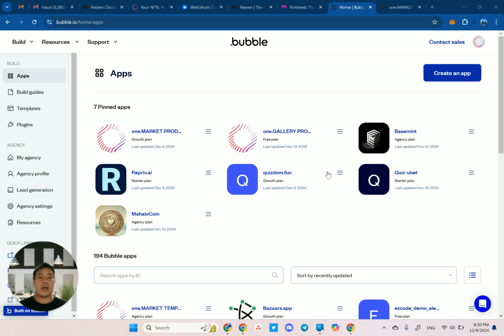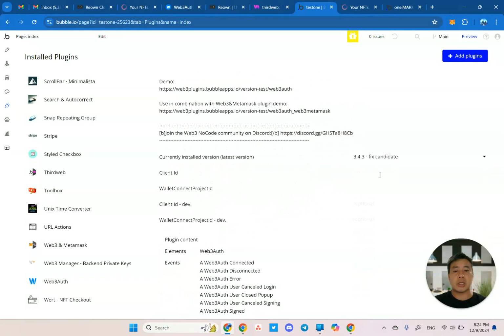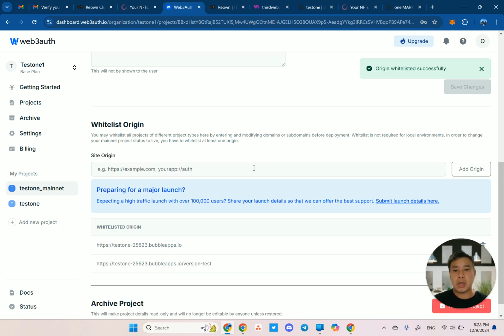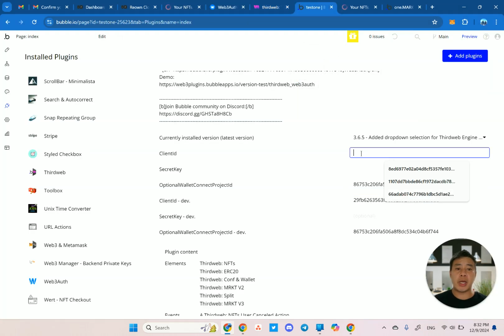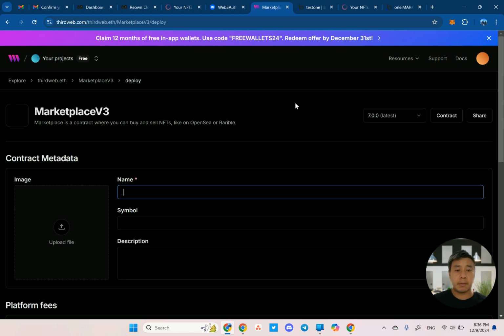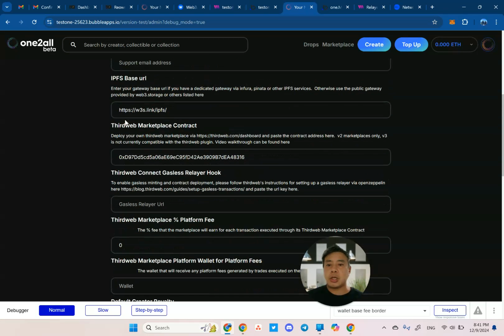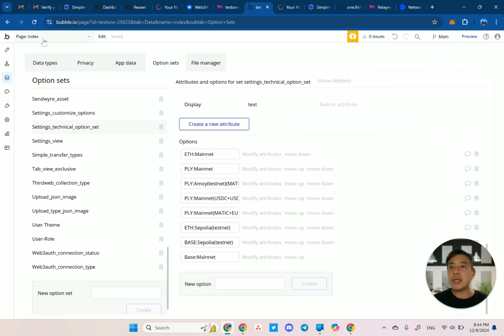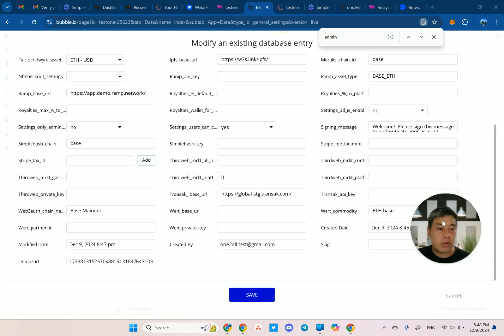NEW one.MARKET v5.3 Setup Tutorial Dec 2024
This video will walk you through how to set up your one.MARKET template for user login and go-live in just under 30 minutes.  Most of this time is spent on setting up Web3auth, Thirdweb, Walletconnect (now reown) and Simplehash with a click by click walkthrough on how to setup and configure each of these so you can get your app live in no time.